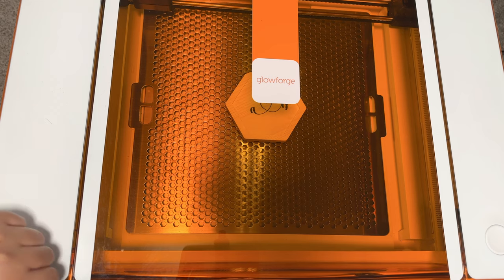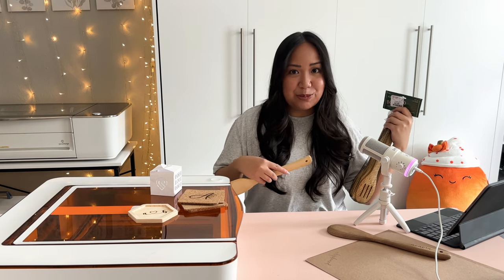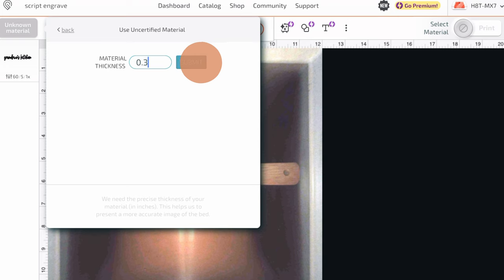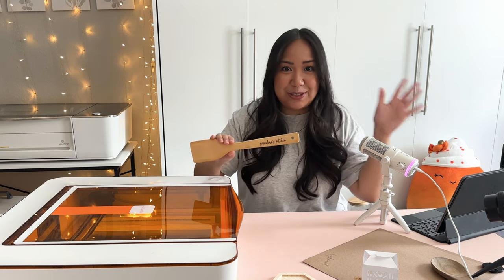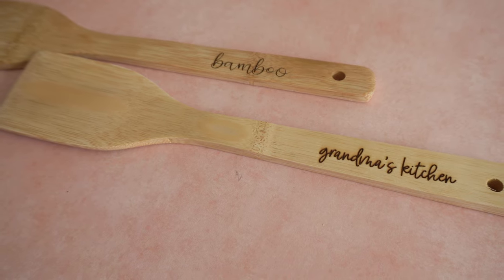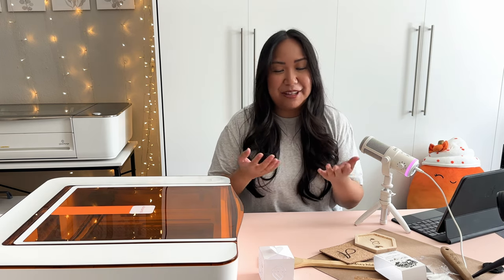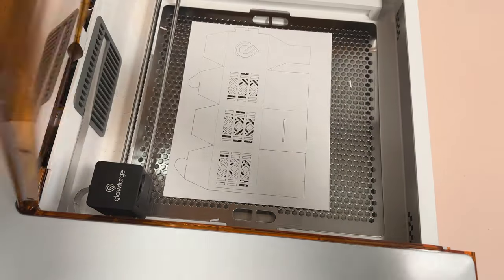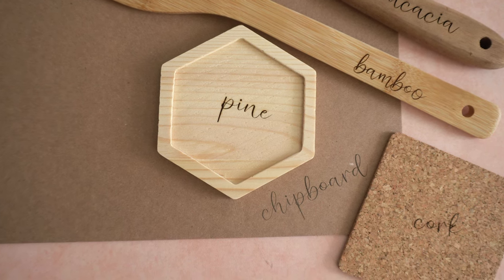Glowforge Aura Engrave Settings + my first cuts!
With the new Glowforge Aura, I’m sharing my first cuts and laser engrave settings! What would you like to see me make on the Glowforge Aura? 🧡

MATERIALS USED
Digital caliper
Bamboo utensils
Square cork coasters
Circle cork coasters
Acacia utensils (sometimes I’ve found better ones at HomeGoods)
Masking tape (I did not mask any of these, but here's what I like to use to prevent burn marks)

💰 Get $500 Glowforge Pro or $250 Glowforge Plus with this

➡️ Introducing my new course: "Designing Gift Tags for Beginners" 🎁🔖 Whether you're a Glowforge newbie, crafter, maker or small biz owner, this course is your key to getting started designing your own files.